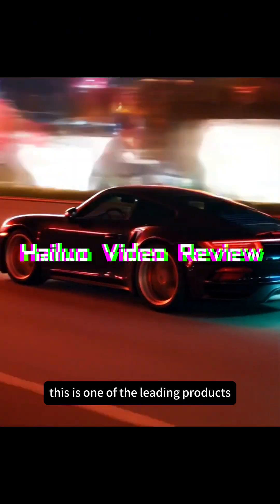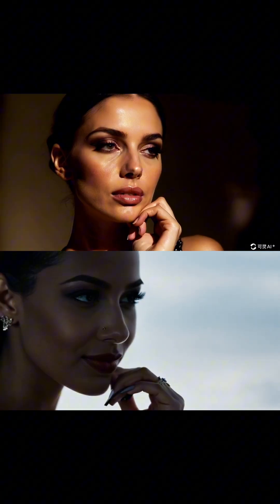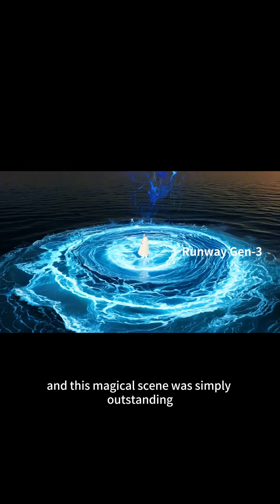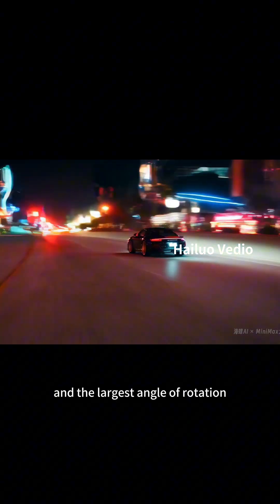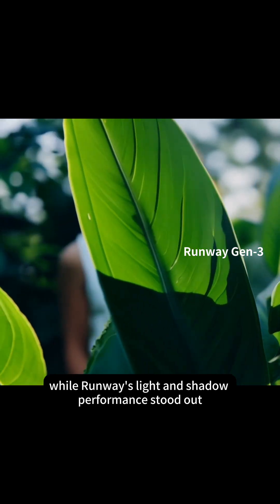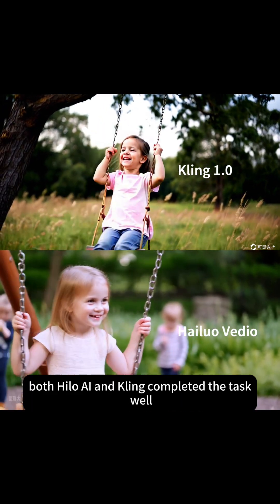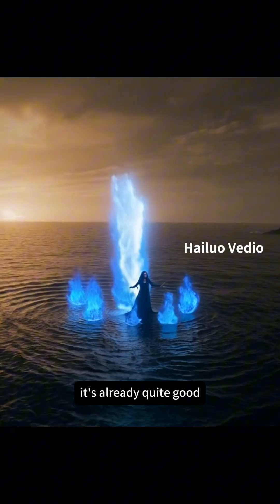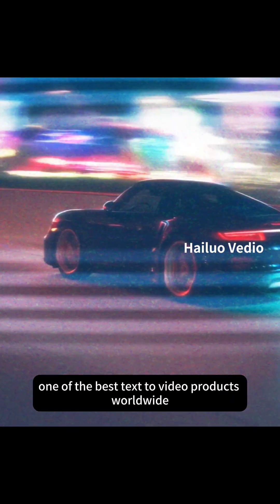10 Comparison Tests of Hailuo AI – AI Video Tool by MiniMax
We conducted 10 comparison tests for a detailed evaluation of Hailuo Video, an AI video tool by MiniMax, built on the DiT architecture using the abab-vedio-1 model. It supports text-to-video generation and is available for free
Key points:
Aesthetic performance: Outstanding, with cinematic-style foreground blurring enhancing narrative.
Fantasy special effects: Excellent, though generalization for complex physical effects needs improvement, like Kling and Runway.
Motion range and control: Impressive, with wide dynamics, even simulating tears.
Overall, I believe this is currently one of the best products globally in the text-to-video field.
It's like a Hollywood studio in your pocket！